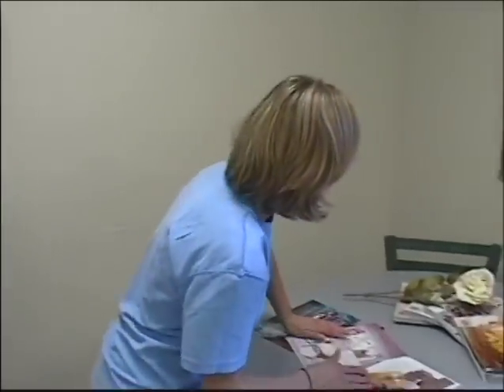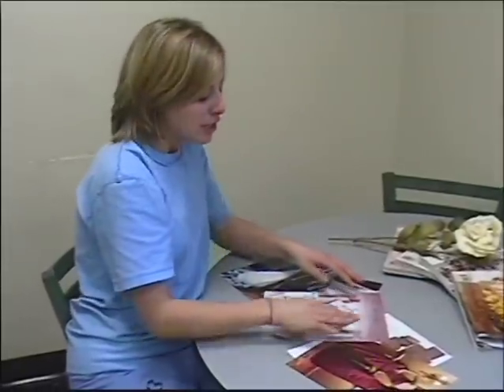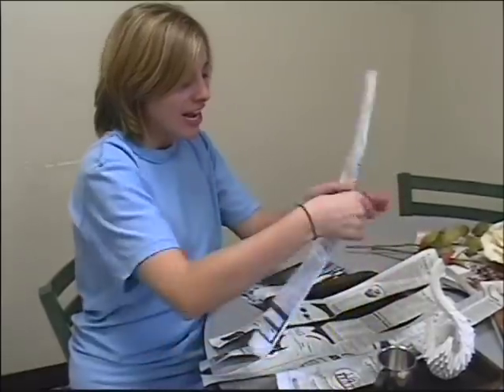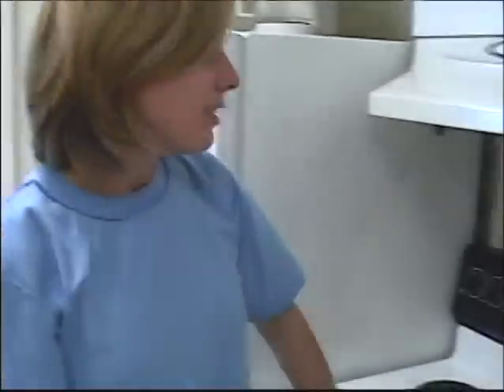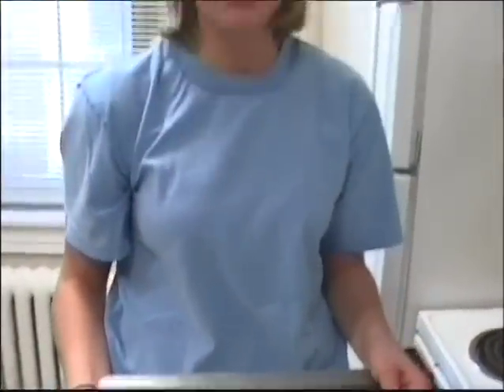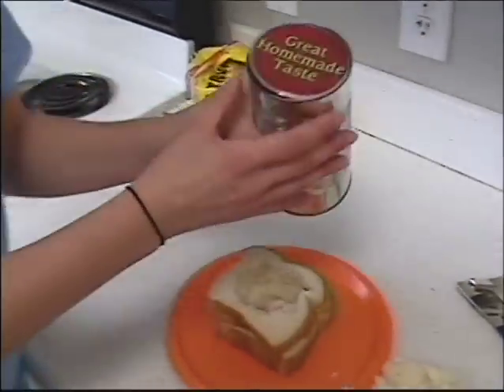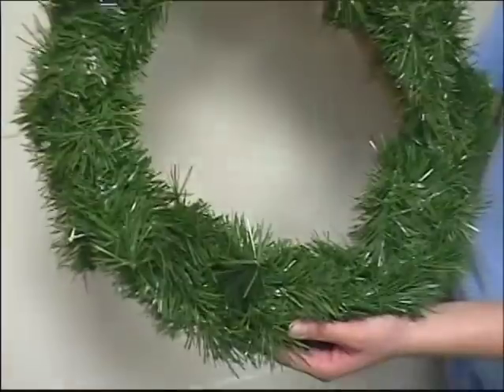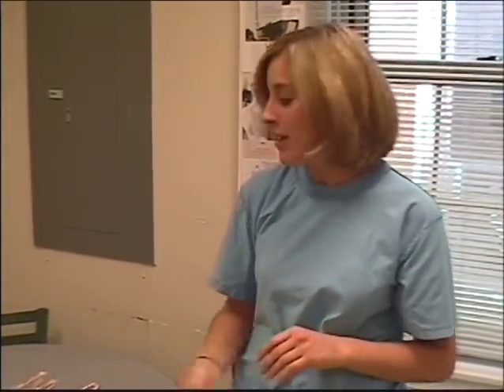Amanda Stewart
Amanda holding down the best Martha Stewart impression Chapel Hill has ever seen.